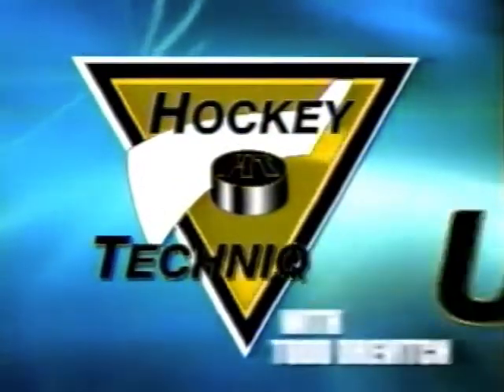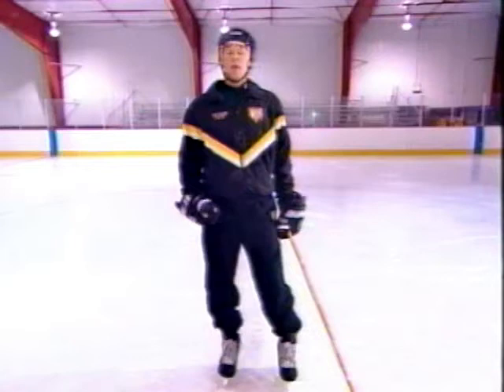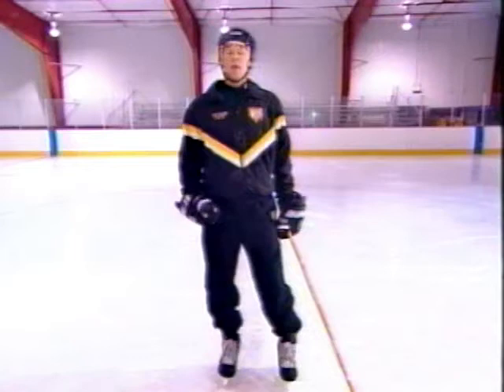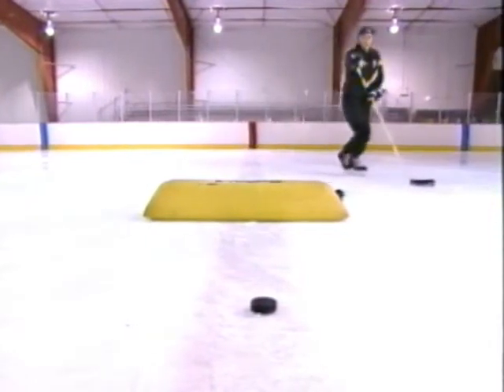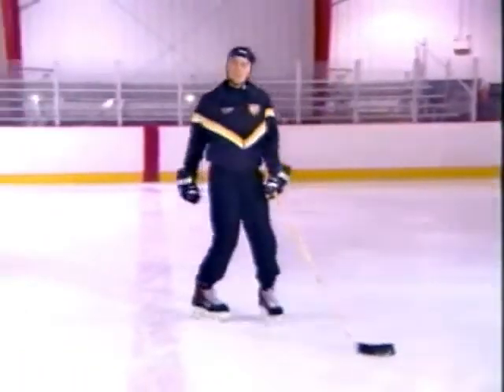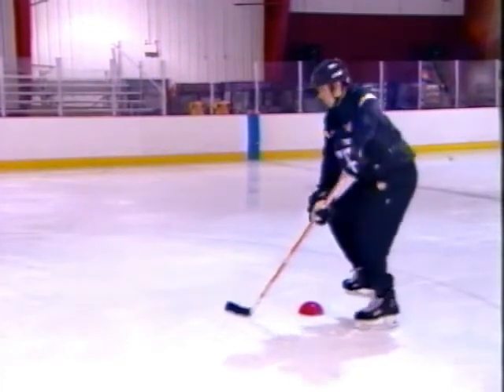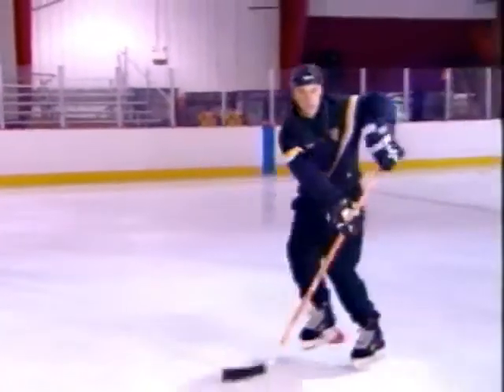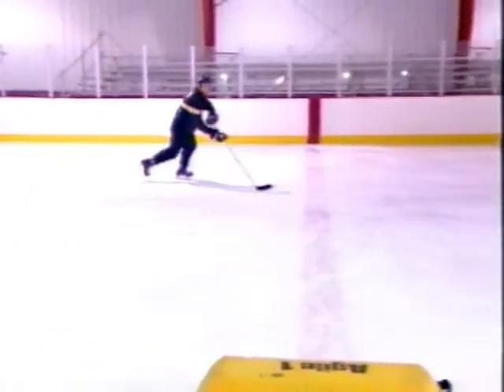Open Up Takeoffs Part 2: Moving Drills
Part 2 of "Open Up" Takeoffs featuring Todd Drevitch.  The video starts with a slow movement drill using the red line.  Next, Todd explains some uses for the takeoff.  Finally, Todd demonstrates and teaches the techniques for using the takeoff in a breakout and/or regroup situation. Hockey Techniques.